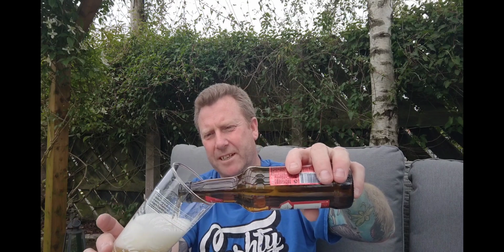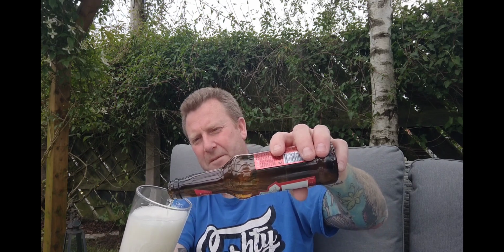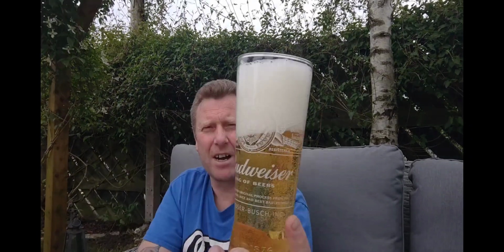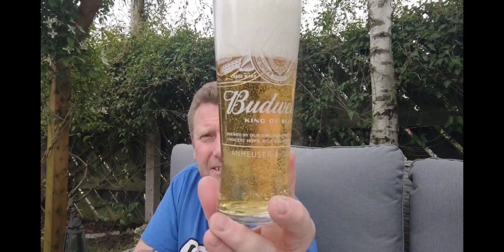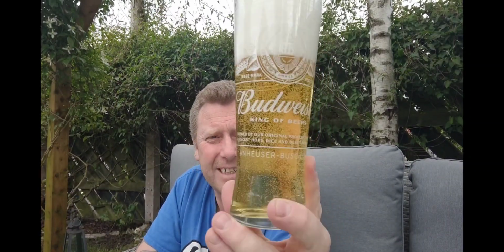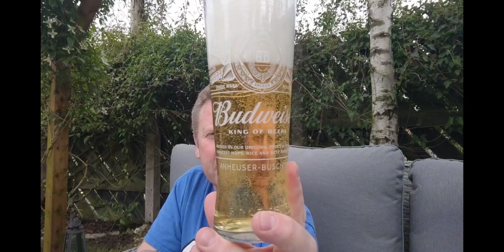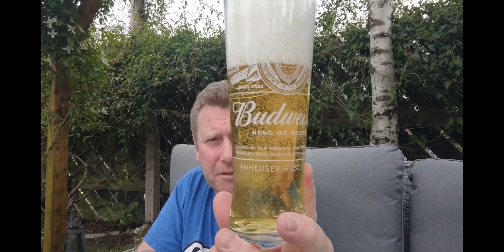Budweiser 5% - Anhauser Busch - review No. 1444